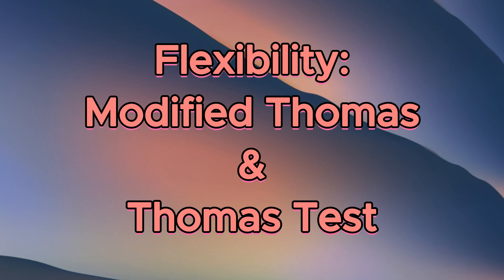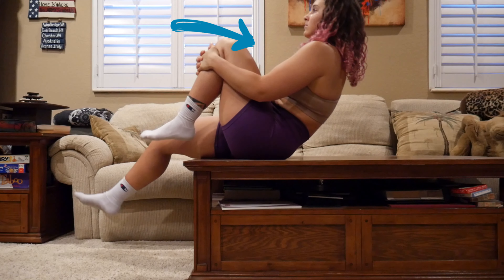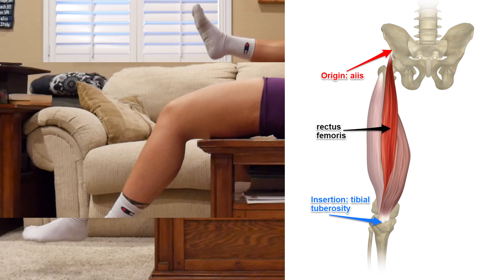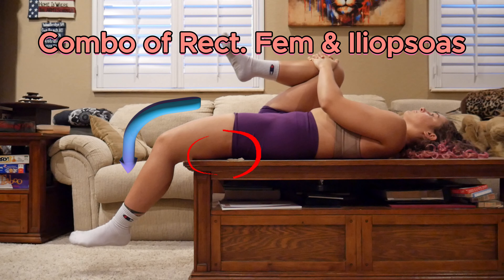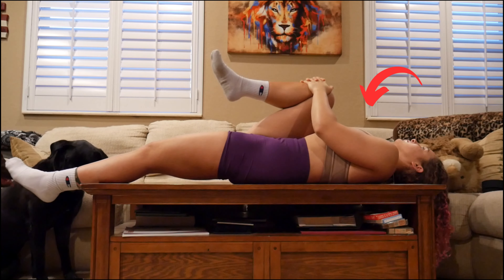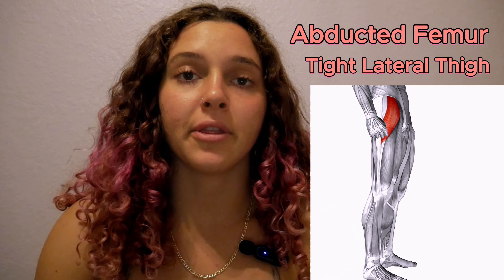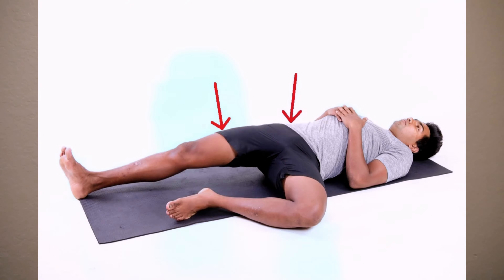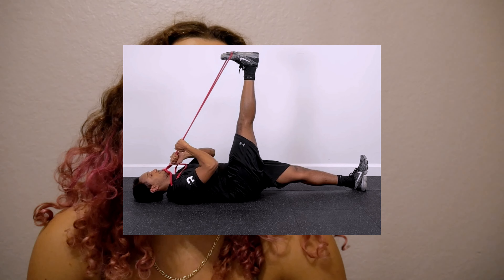APK4125 Final Project : Flexibility Test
Flexibility Test: Thomas Test
To test the flexibility of the iliopsoas, we would do the Thomas test, and to test the rectus femoris, we would conduct the Modified Thomas Test. To perform the Thomas test, you would have the patient lye on a flat surface, then bring their knee upwards to their chest. You would then evaluate their positioning. To conduct the Modified Thomas Test, you would begin with the client sitting on a flat surface and have them interlock their hands around their knee. Assist the client as they lay down into a supine position. Allow the leg with its hip extended to keep as much of a flexed position as possible while relaxed. If you do the modified Thomas test, the patient would be assisted as they lay back. To get quantitative data that can be measured and recorded for future use, you would measure the degree of flexion at the hip. To record qualitative data, you can take photo’s perpendicular to the patient to view the angle of the hip. When the client is given corrective movements and strengthening exercises, over time, you can re-test them and see if any flexibility increase.
 The first thing you would look for when conducting the Thomas Test is whether there is a space between the hamstrings and the surface. Sometimes the extended leg has a higher degree of flexion (greater than 90 degrees); this can be caused by tight quadriceps (the rectus femoris). If the iliopsoas is tight, this will cause the leg to move into internal rotation at the hip. If the adductors are tight, it can cause the extended leg to adduct, and if the glutes are tight in the extended leg, then the leg would seem to be abducted. Lastly if there is any curve in the lumbar spine, you would see hyper lordosis and a significant gap between the lower spine and the surface beneath. Based off their results in terms of having these issues or not, they will be given a score of 1 or 2: pass or fail.
To address the issues if the client fails, we will base it off the movement created. If a certain muscle group is tight, we would focus on corrective movements, static and dynamic stretching of the tight muscle, and strengthening of its reciprocal inhibitor. It the iliopsoas is tight; we would stretch it with movements including external rotation of the hip as well as of the anterior oblique system to help correct the movement. If the glutes/abductors are tight, we would stretch them by doing movements with hip flexion and with the knee extended which will also stretch the hamstrings; we would strengthen the hip flexors (iliopsoas and rectus femoris) which are its reciprocal inhibitors.